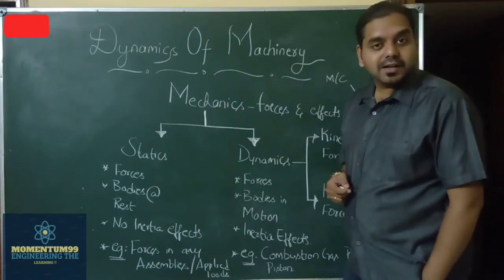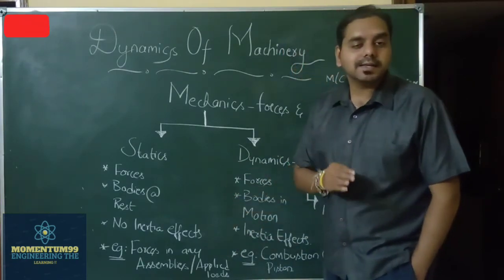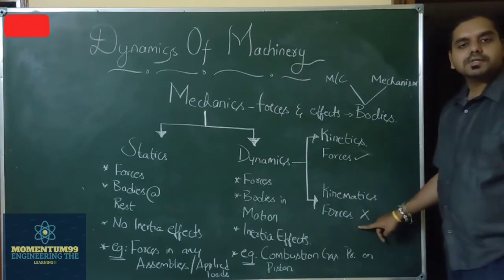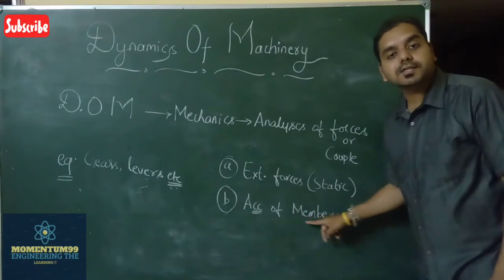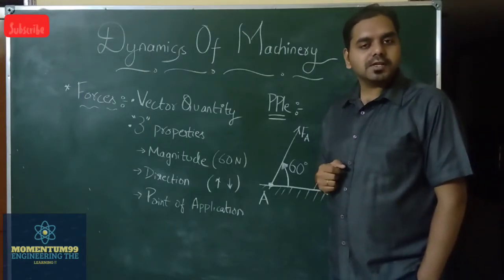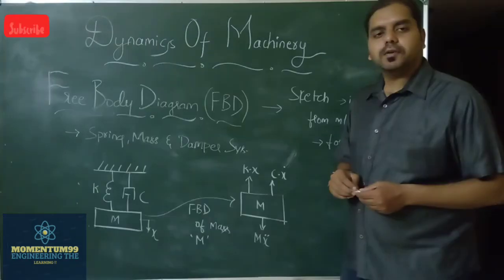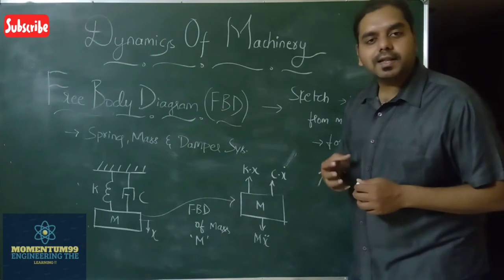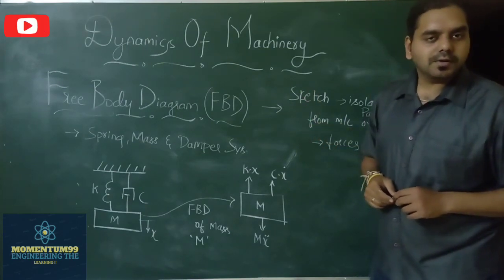Vtu Dynamics of Machinery (18ME53) Introduction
Vtu Dynamics of Machinery (18ME53) Introduction- Mechanics definition & classification, DOM definition, Force- vector and representation concepts, Free Body Diagram (FBD) Concept.

For any Mechanical Engineering subject related fastrack Tuitions, Queries, e- notes or any other discussions use the below mentioned contacts-